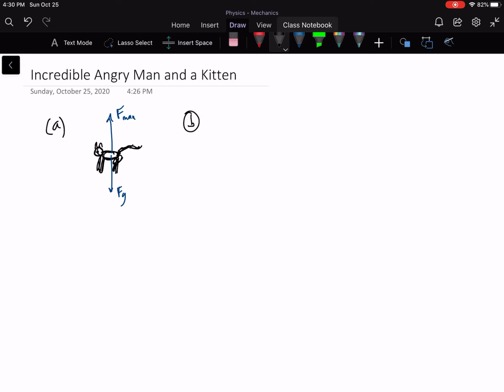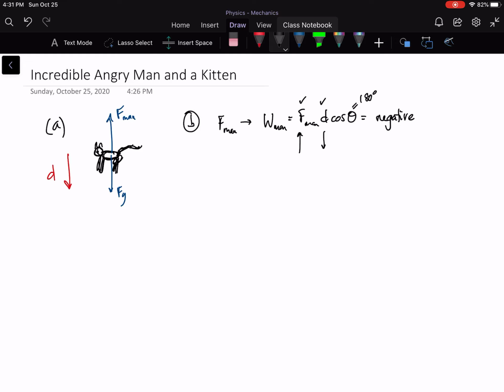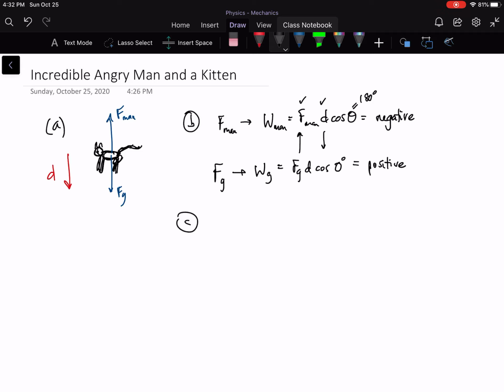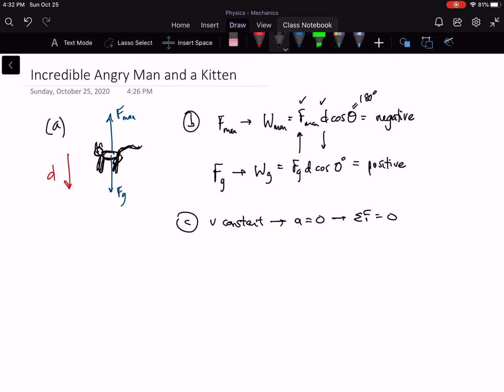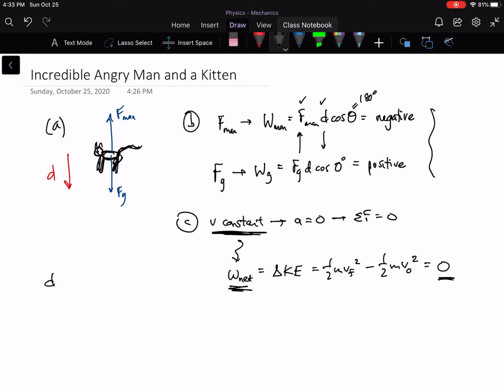Exam 2 - A Man Rescues A Kitten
This concept question asks about the forces acting on kitten during its rescue and the work done by those forces.